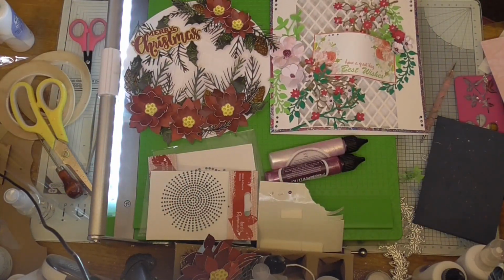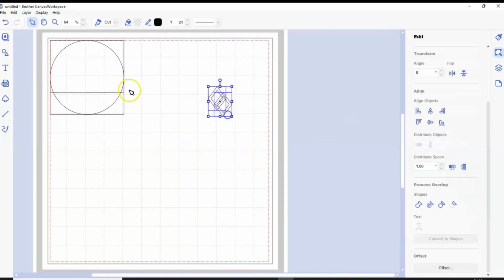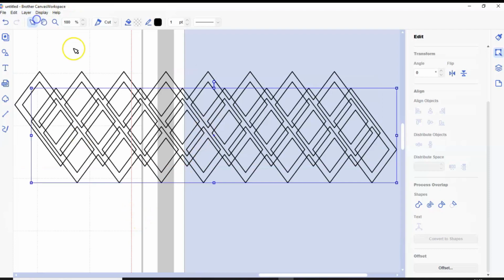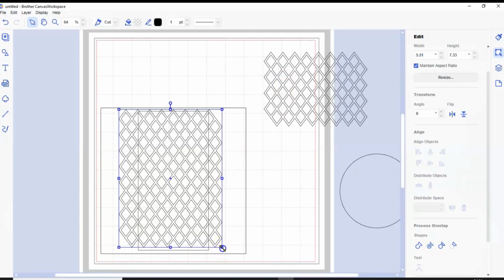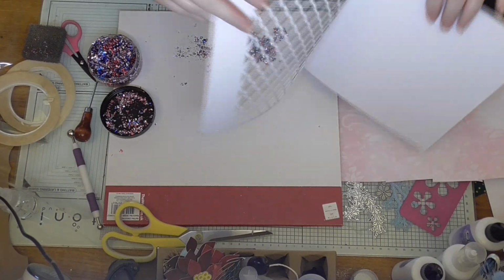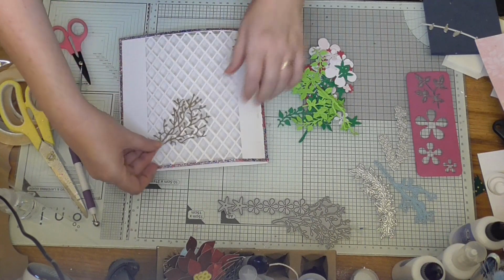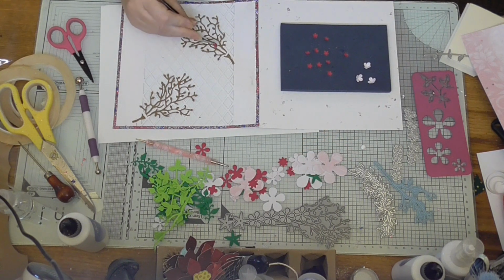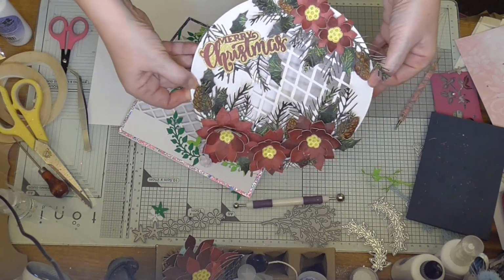trellis card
In this video, I show you start to finish, how to design your own Trellis card using Canvas Workspace and then over to the craft table...
If you don't do Canvas, you can still craft along if you have sheets of trellis card!
You can do any shape you like but I start with rectangle in a square and an oval in a circle...Check it out and see what you think...